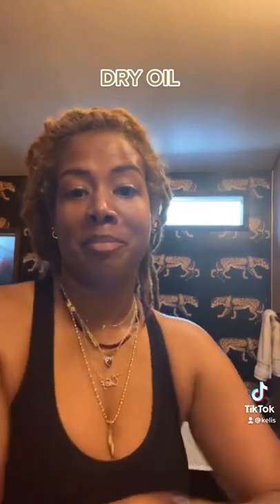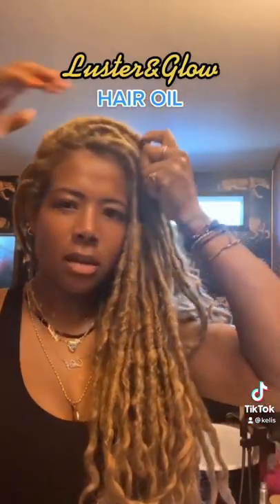Morning Routine ✨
For those that are always asking, here's my morning routine!! Charcoal facial cleanser with cold rose hip & turmeric oil mixed with my squalene, moringa and bakuchiol on my face. Then a moisturizing dry oil on my arms. Because I can't forget my crown, I get into these roots with my Luster&Glow hair oil. I always top it off with my berry hydrating lip balm 💋 It's a lifestyle.